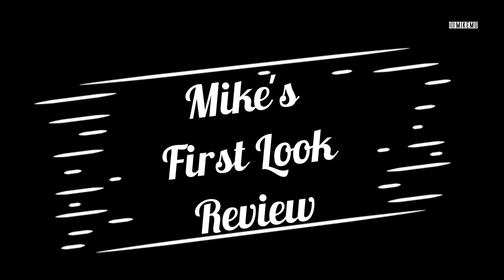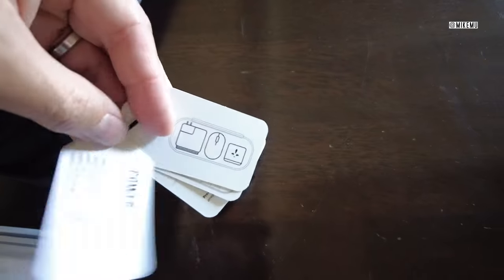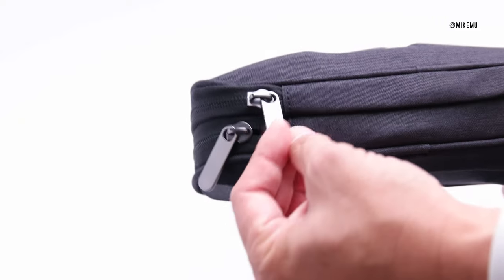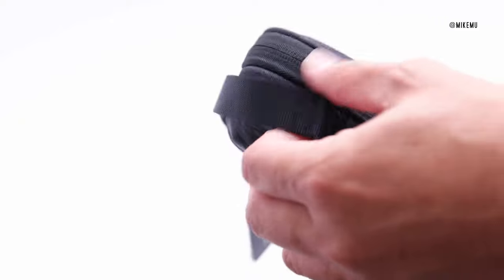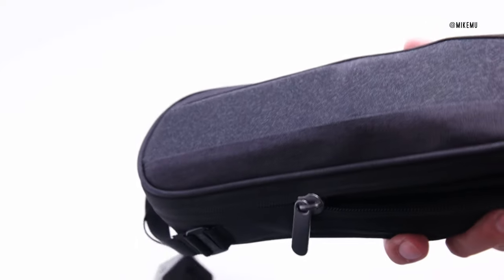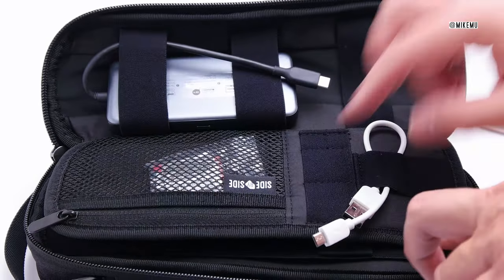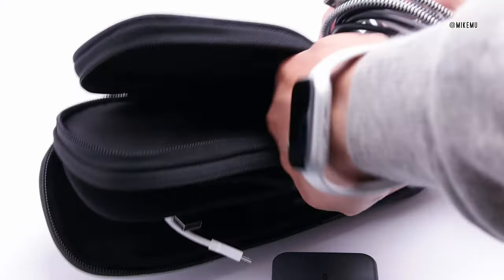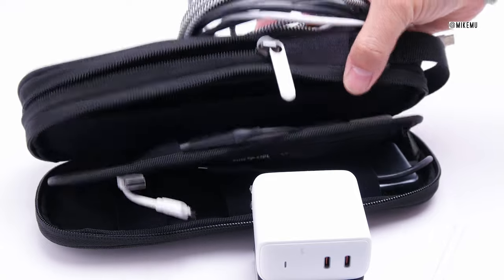Tech Organizer Pouch from Side By Side | 1st Impressions Review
USB-C dual charger (omnia no longer available)

Amazon Prime Video:

Amazon Kindle Unlimited Trial:

Twitch Prime:

Unless specifically stated, this episode was not paid for by third party sponsors or manufacturers. The pouch was sent to me for FREE for my review.  The content of this video and my opinions were not reviewed or paid for by any parties. Thank you for your continued support!